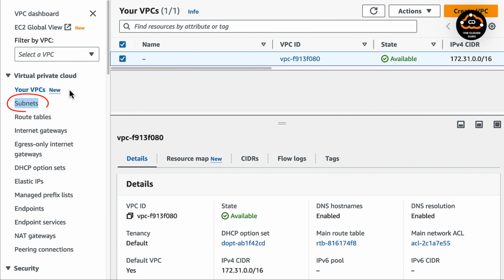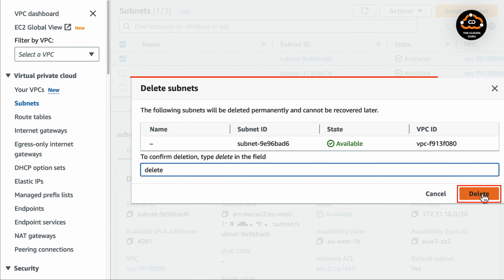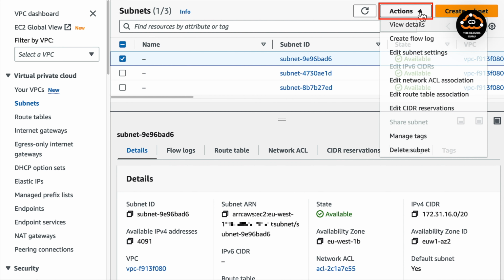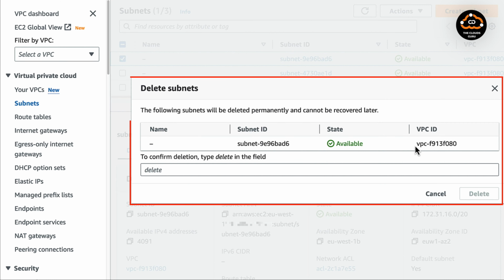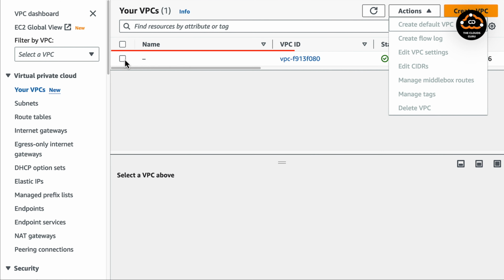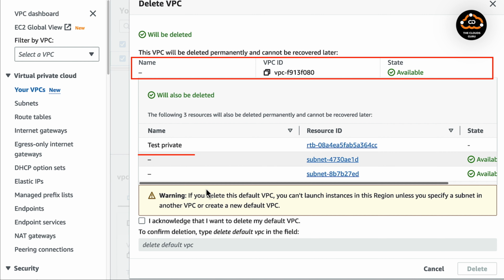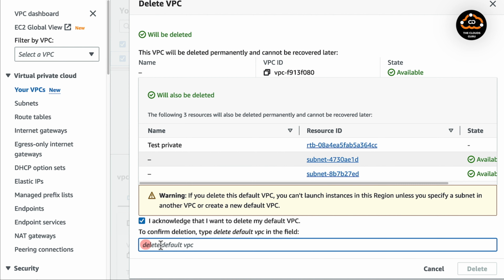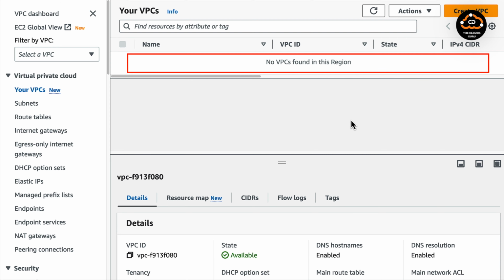How to Safely Delete Default VPC & Subnets in AWS: A Comprehensive Guide 🔍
Venturing deeper into AWS? In this tutorial, we meticulously guide you through the process of deleting default subnets and the VPC itself, ensuring you understand every step along the way. 🌐 Discover the intricacies of VPC management, and gear up for our next video, where we dive into creating a Default VPC and crafting a private subnet. 🔧🚀 Don't miss out on mastering these essential AWS skills!

TIMESTAMPS
0:17 Introduction
0:49 What to Delete?
1:03 VPC Dashboard
1:05 Subnet Deletion
1:32 VPC Deletion
2:17 Summary
2:45 Conclusion

Acknowledgement:
Graphic Artist: Kyoko M; Shizuoka, Japan
Special Thanks : V Wakako; London, UK